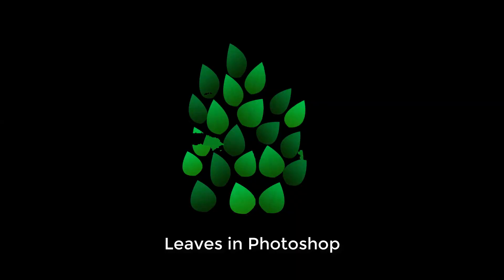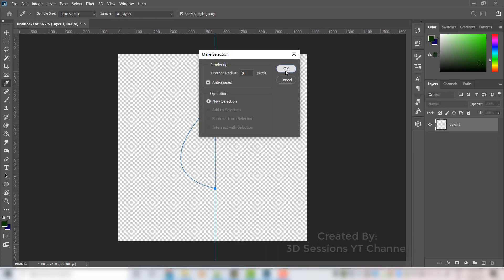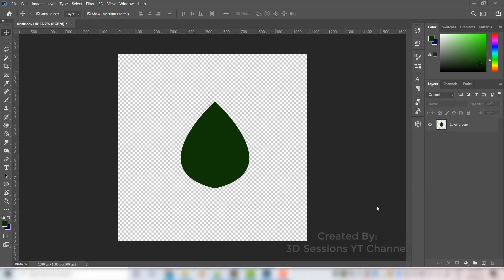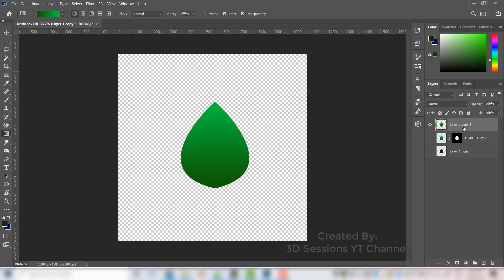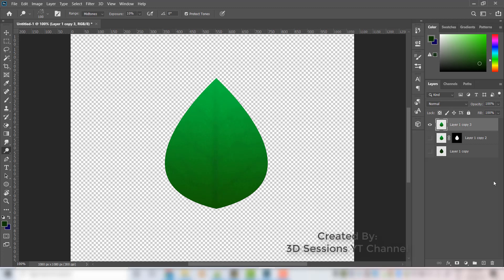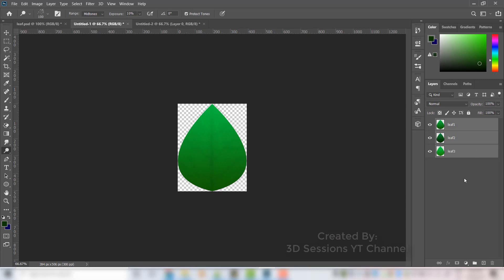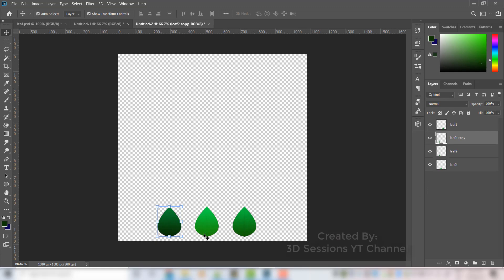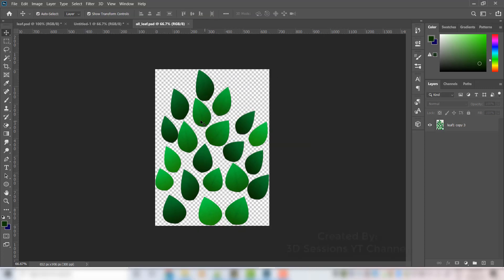How to make simple leaf in photoshop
In this video tutorial, we will create a simple leaf in Photoshop using the pen tool and gradient. we will use these leaves in blender to create a stylized tree, for that you can refer separate video we have uploaded( link below).

If you like the video, please show your love by liking, sharing and commenting. Let us know your feedback and suggestions by commenting. We would love to improve.
We will keep uploading more 3d modelling and texturing videos using Blender.